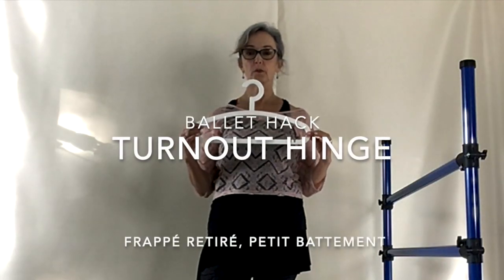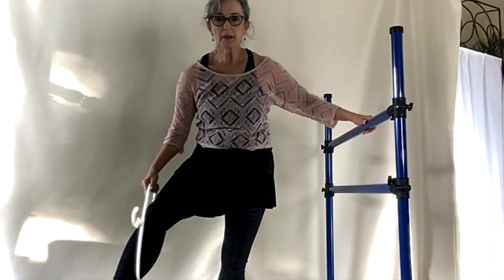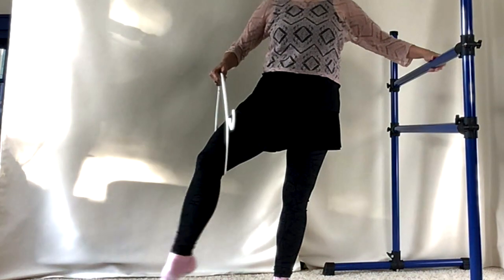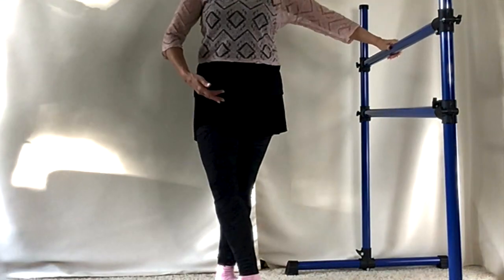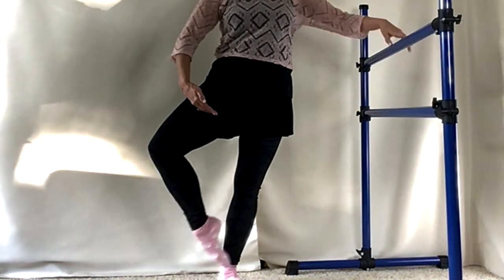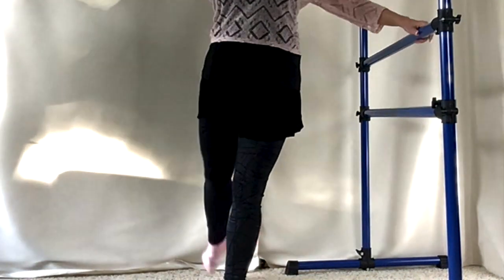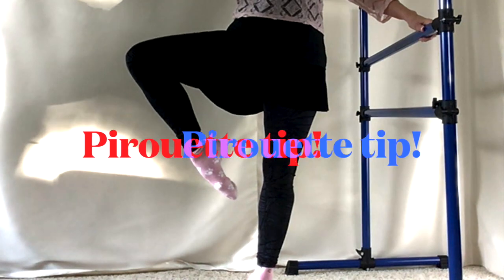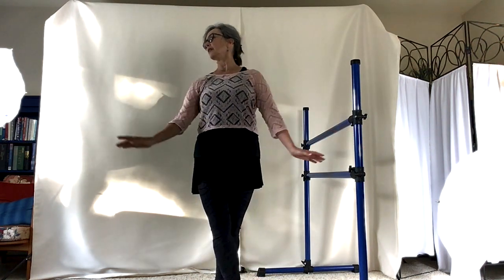Hanger hack for Turnout-- passé, frappé and petit battement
A simple object from home can help you find that correct muscle memory  for turnout and isolation of the thigh bone. It is a hanger! This application works well for steps such as frappé, petit battement and any retiré positions. Let me know what you think and I hope you will try it out.

This is an excerpt from my small space ballet class, I will build on last week's lesson. If you missed it here is the
This is an edited (for you!) excerpt video of my Adult Ballet Zoom class!